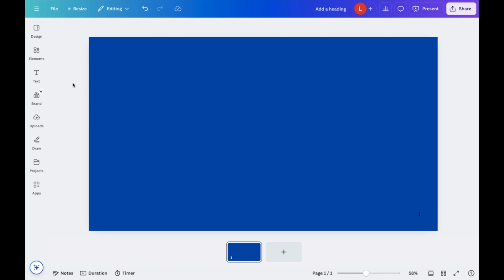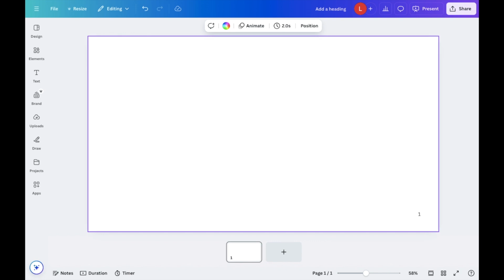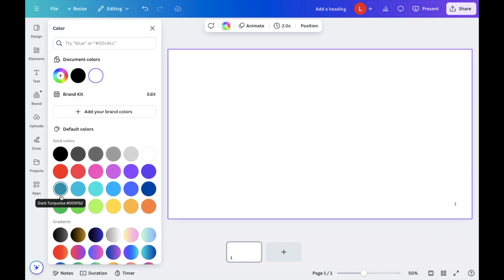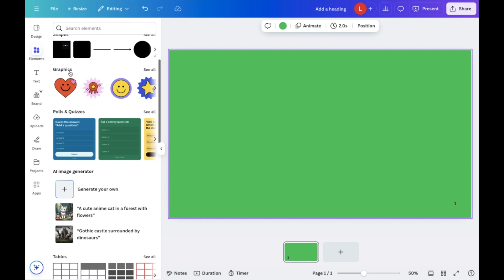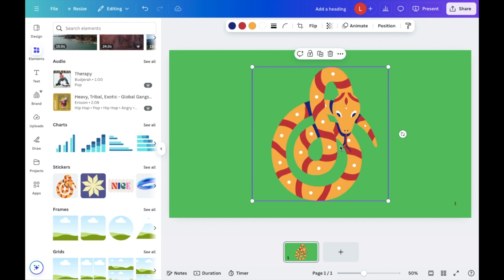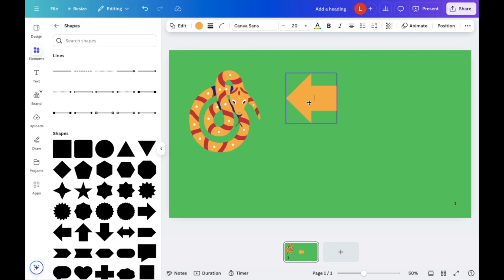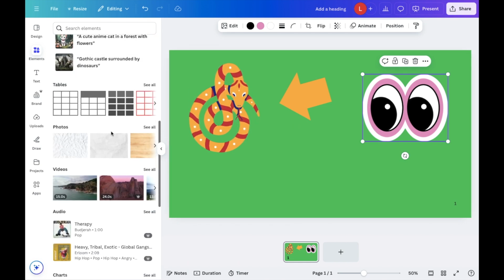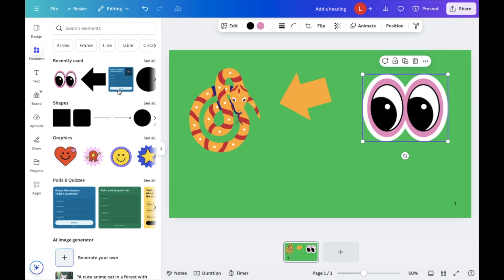How To Add Elements On Canva (Desktop) | Step By Step Guide - Canva Tutorial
Learn how to add elements on Canva (Desktop) with this step-by-step guide. This tutorial walks you through inserting shapes, icons, images, and graphics to enhance your designs. Whether you're creating social media posts, presentations, or marketing materials, this guide ensures you can easily find, customize, and position elements in Canva for a professional and creative look.

How to add elements on Canva desktop step by step, Best way to insert and customize elements in Canva, Complete guide to using Canva’s elements library, Step-by-step tutorial for adding graphics and shapes in Canva, Canva tips for designing with icons, images, and elements